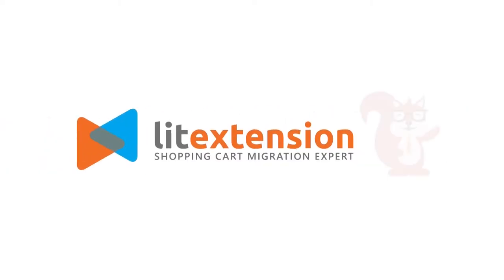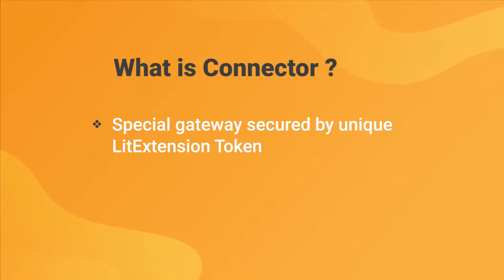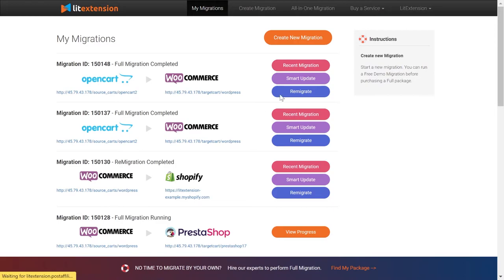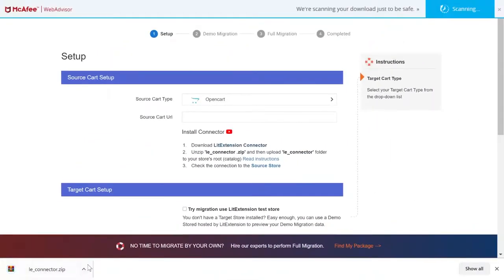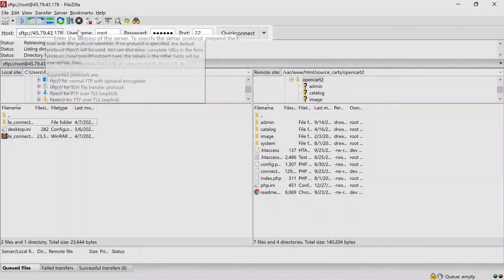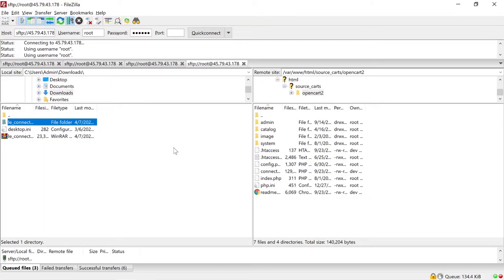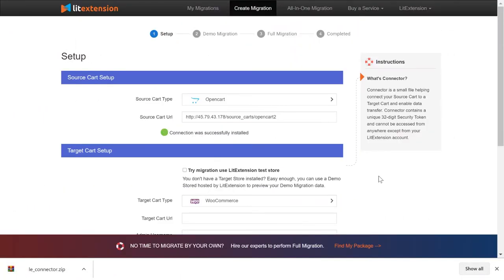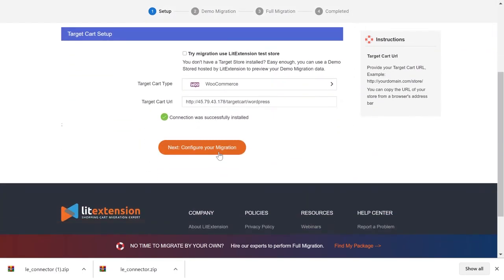How to Setup LitExtension Connector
A step-by-step demonstration of how to install connector file by LitExtension - Shopping Cart Migration Expert.

LitExtension Connector files are used to establish a connection between your shopping carts and make the data exchange possible. They are special access gateways that are completely secured by unique Security Tokens bounded to your personal account and provided by LitExtension. To work correctly, “le_connector” folder needs to be located in your store root folder.

0:00 How to Setup LitExtension Connector?
0:10 What is LitExtension Connector?
0:33 Sign In and Create New Migration
1:00: Set Up the Connector
2:00: Continue Your Migration

Follow this video instruction and get your connector files installed successfully.